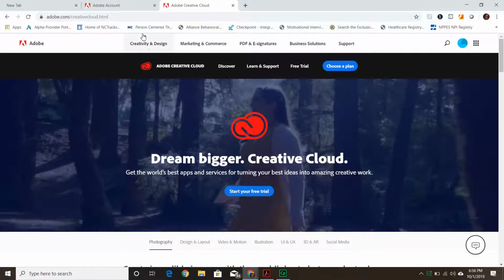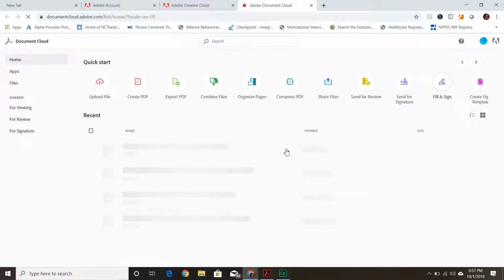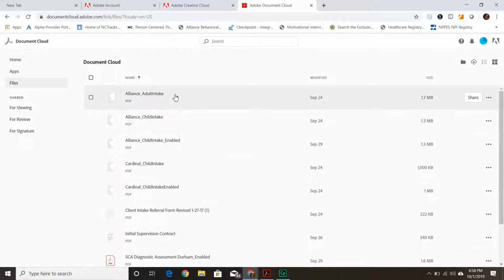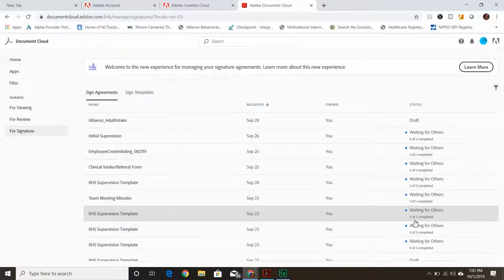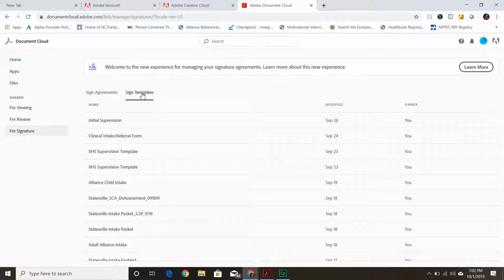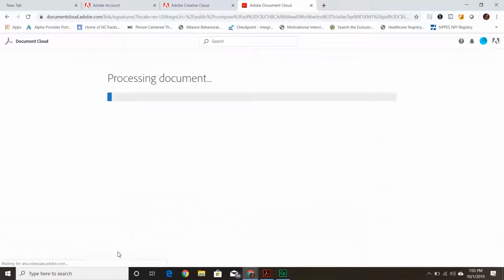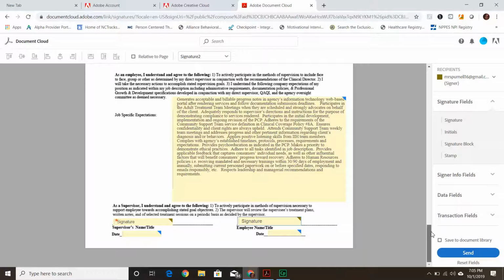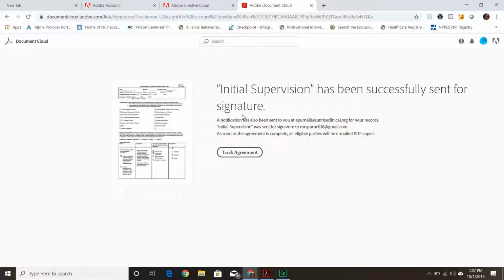Digital Documents Going Live (Supervision)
This training reviews how to use adobe sign to improve document processing time, automatically routing, and ultimately less stress!